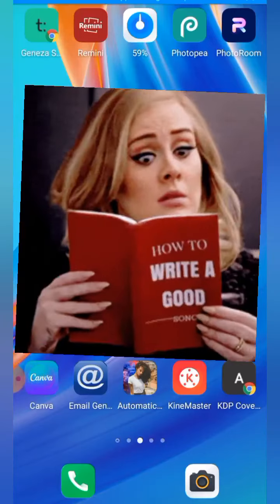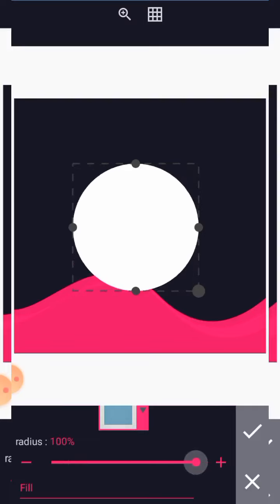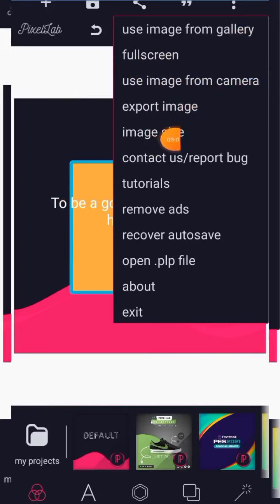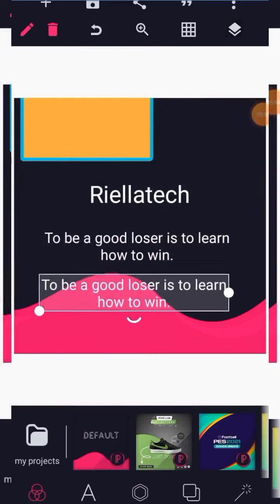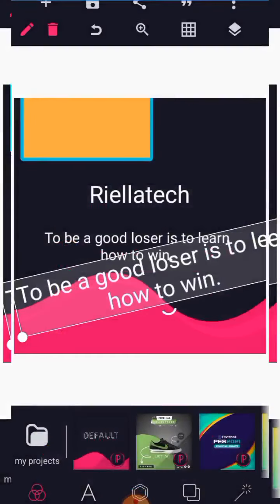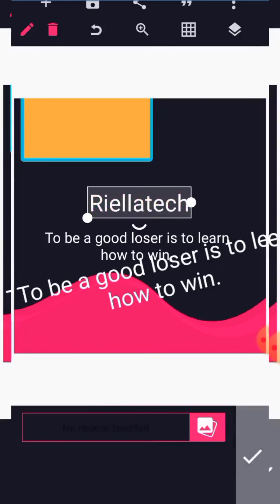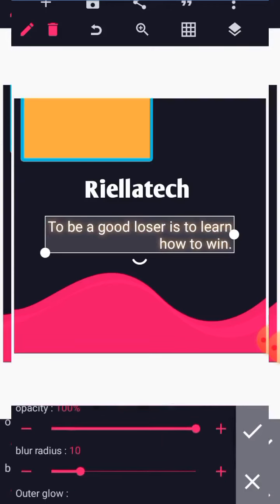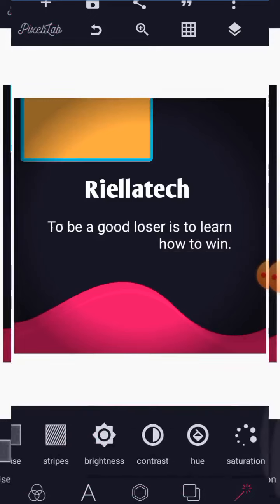How to use Pixellab all Tools for Beginners|| Pixellab Tutorial|| Pixellab editing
This video will teach you the use of the tools in Pixellab app , kindly watch and share